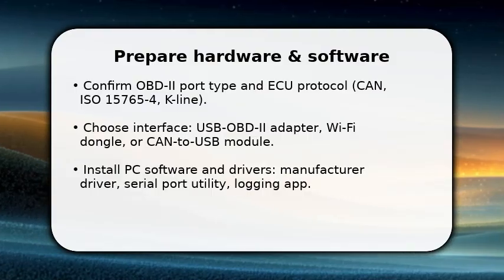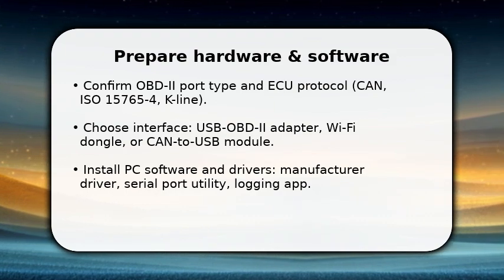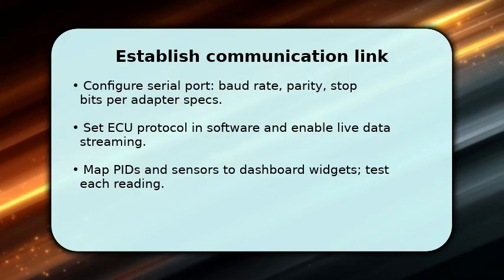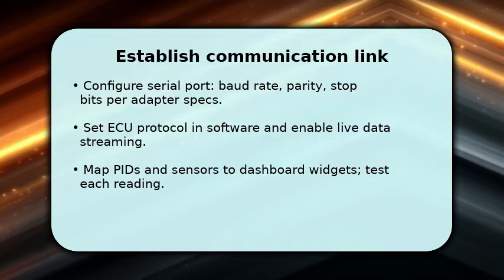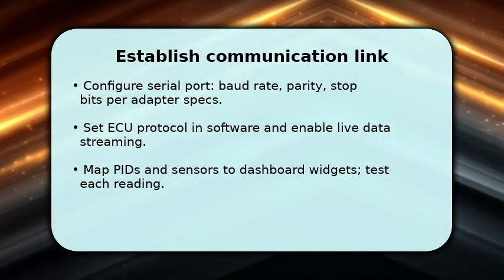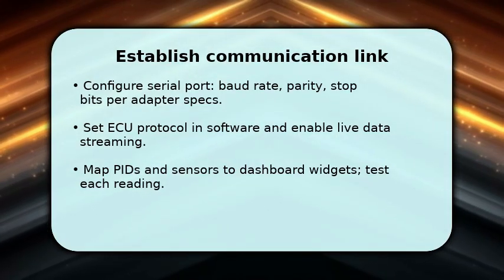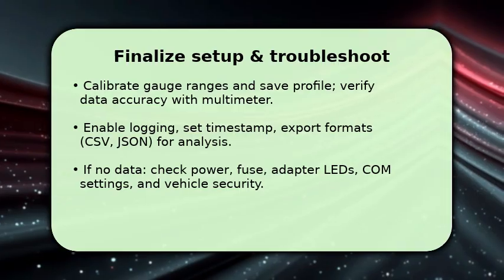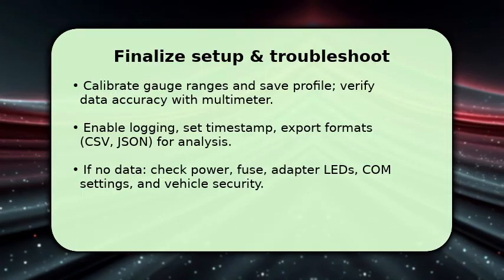How to Connect Car Dashboard to Pc (updated)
Discover the latest methods for connecting your car'dict dashboard to a PC with ease. This updated guide covers essential tools, software requirements, and step-by-step instructions tailored for both novice drivers and tech enthusiasts looking to enhance their driving experience.